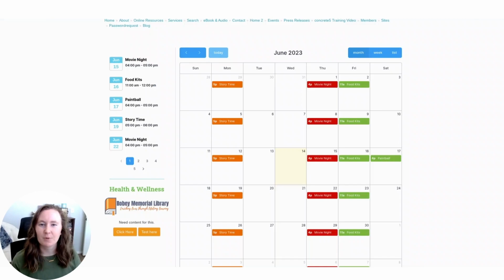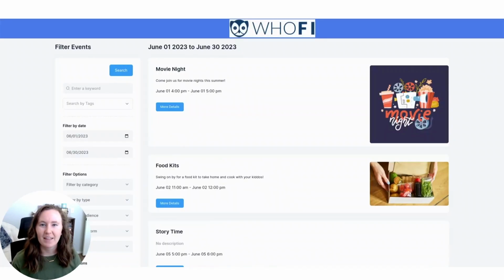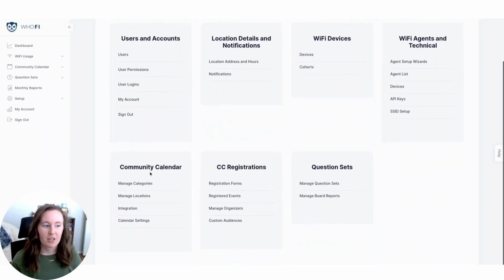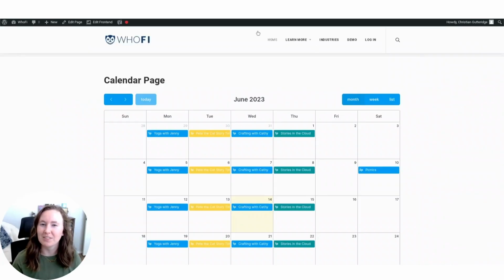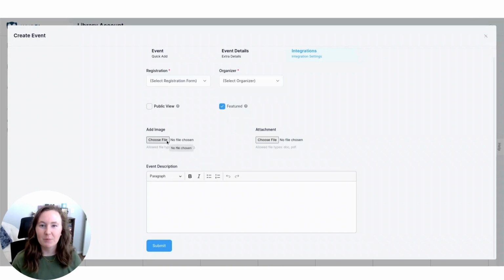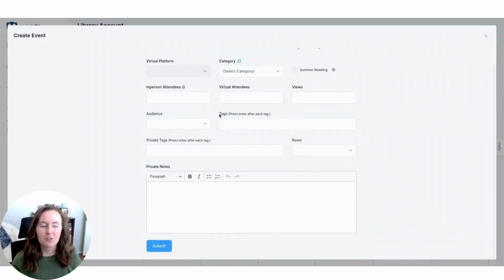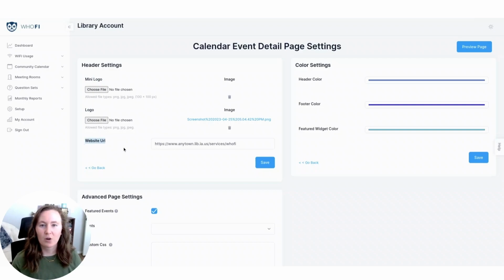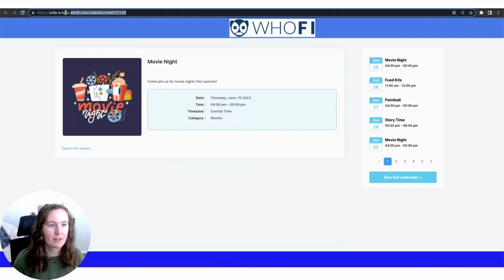Community Calendar Web Integration Tutorial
Integrating Community Calendar onto your institution's website keeps all of your program information in one central and easy to access location. Find out how to eliminate double entry of programming data with Ashleigh as she shows you how to display your Community Calendar on your website.

Video Contents

0:00 - Integration Background
0:50 - What We’ll Cover
1:30 - Integrated Calendar (Patron View)
2:29 - Filters, Search, Attachments, and Registration
3:01 - How to Integration Community Calendar on your Website
4:05 - Integration Settings
5:02 - Event Details for Integration
6:12 - Calendar Settings
7:03 - Sharing Events on Social Media
7:52 - Thank You